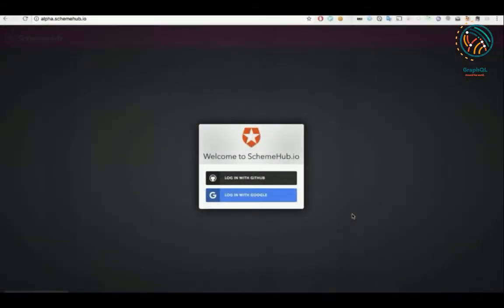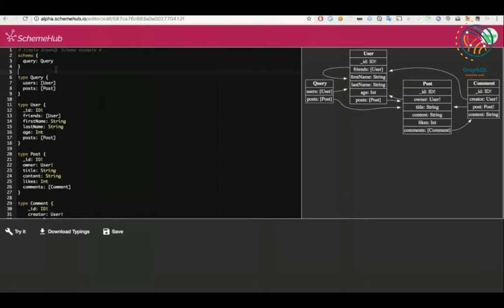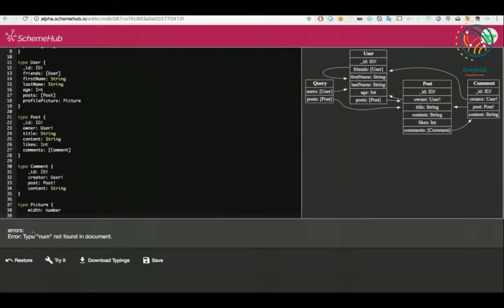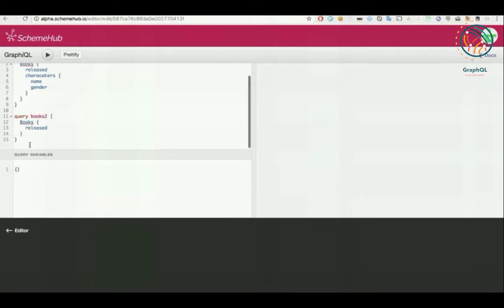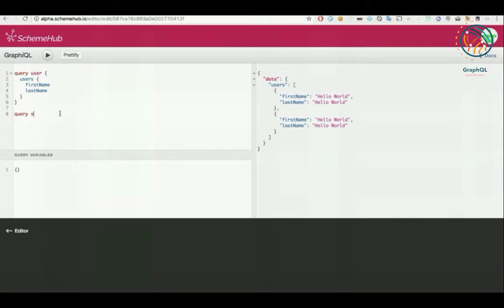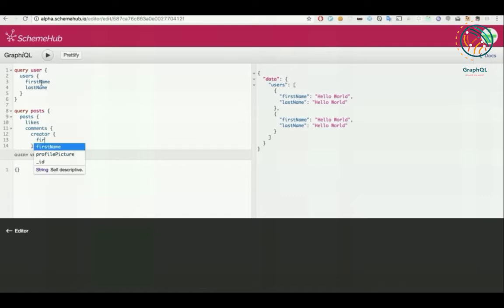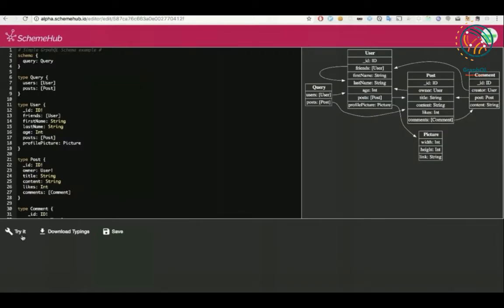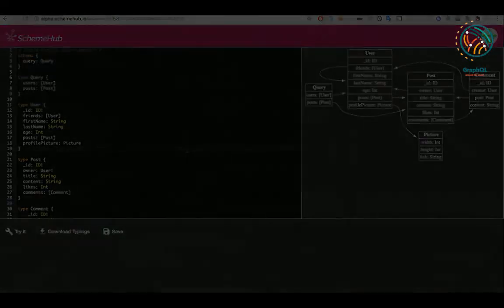Interview with SchemeHub: GitHub for GraphQL Schemas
SchemeHub is the easiest way to get started with GraphQL.

It features a GraphQL-oriented IDE, GraphQL-first workflow, simple version control, and seamless integration with existing tools.

I've had the pleasure of interviewing Ohad and Hagai. They are here to talk about their work with GraphQL, Apollo, GraphQL in Tel Aviv, as well as their newest project SchemeHub.

So, are you interested in GraphQL and learning about how SchemeHub is making it easier for you to get started? Watch this video and find out!